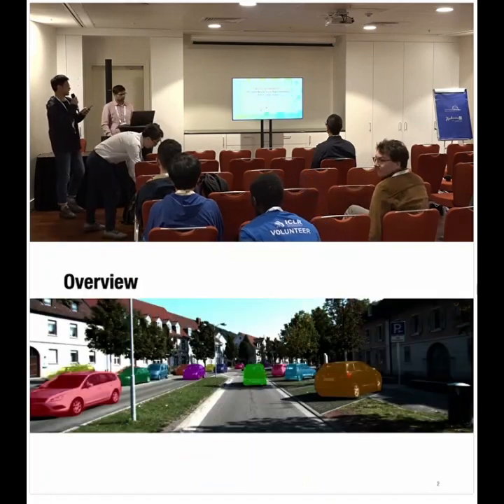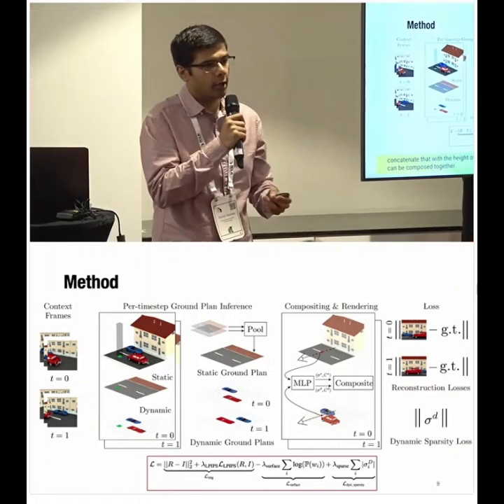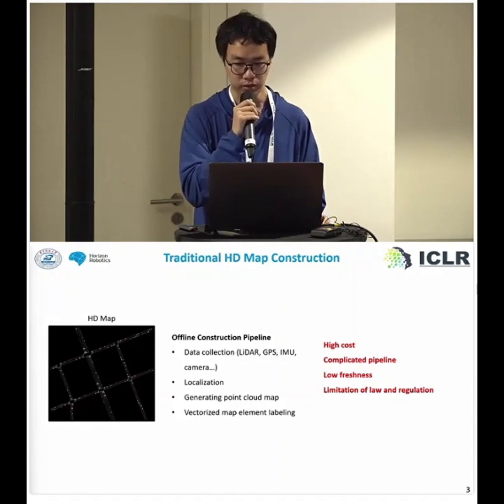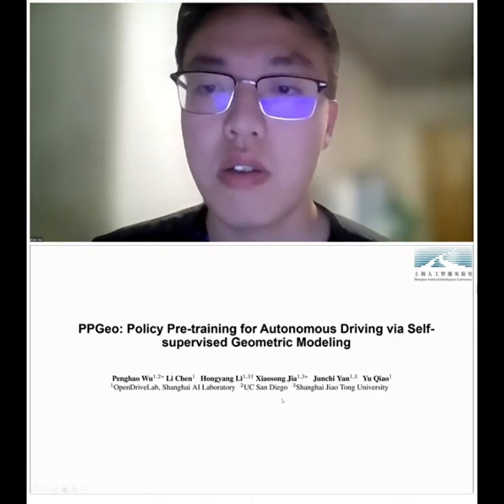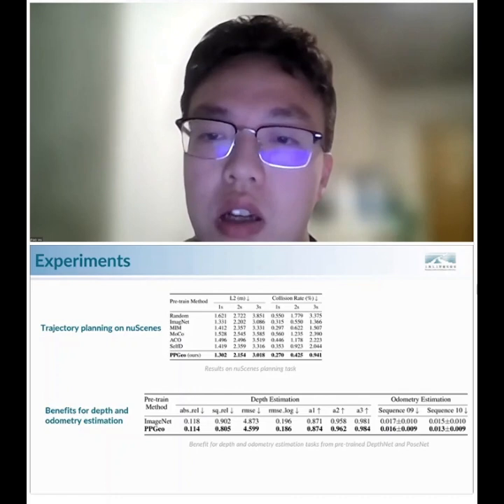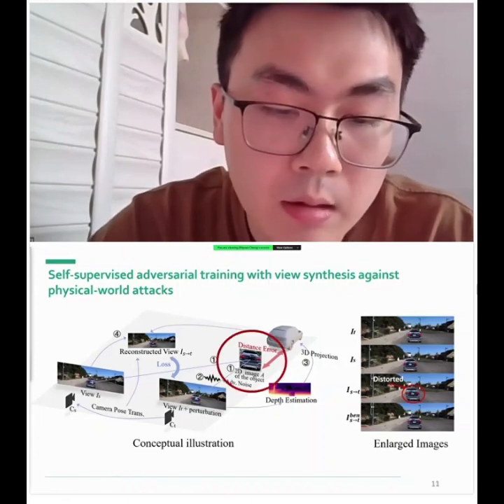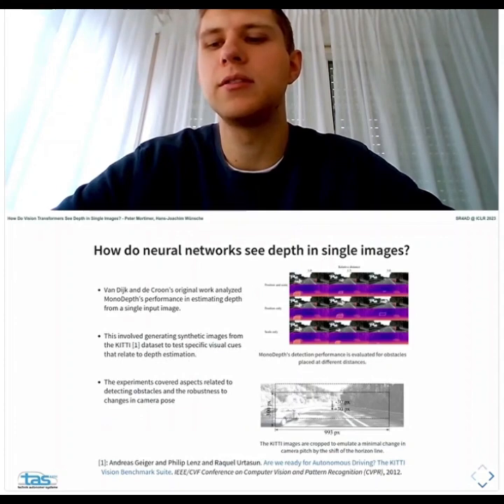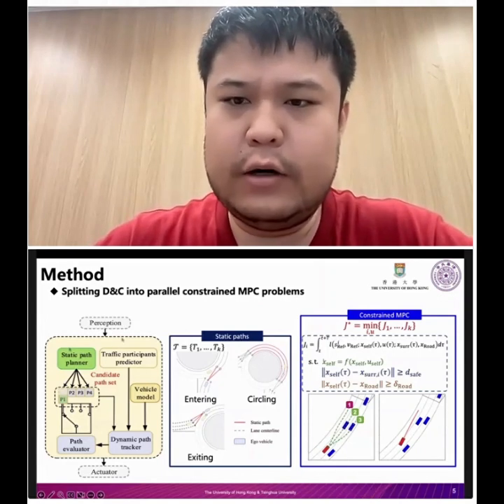ICLR23 SR4AD-04 Contributions